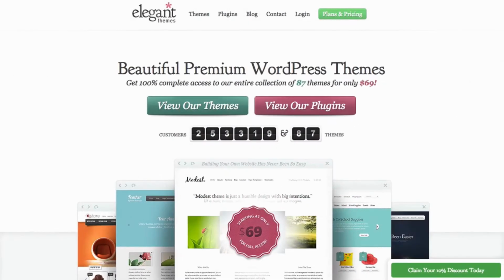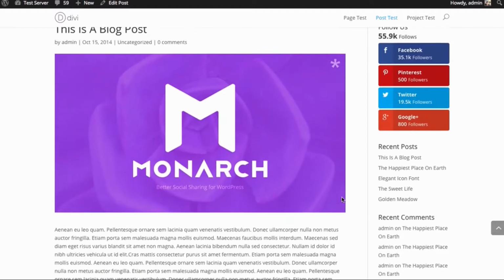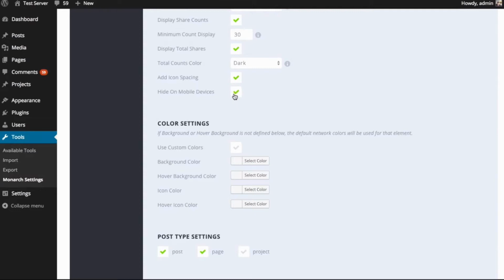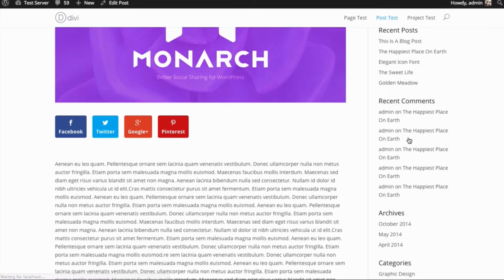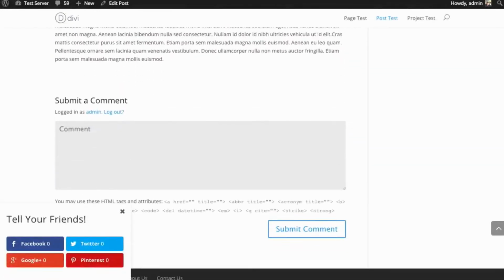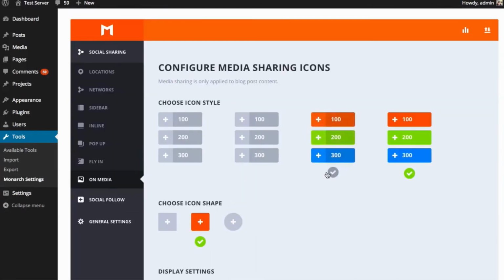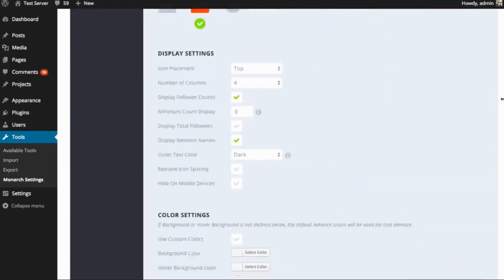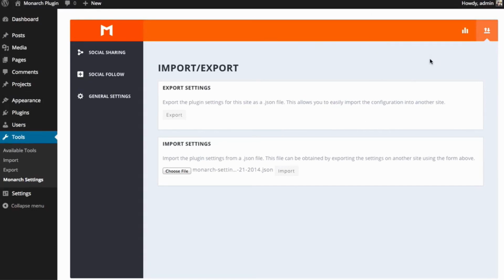How to Use the Social Media Plugin Monarch from Elegant Themes Tutorials Part 1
This is a video about the new Social Media Plugin from Elegant Themes and it is called Monarch. I have divided up the tutorials in three major parts and below you will see the menu for those videos. Yes, I have put also the menu of the other two videos here and you will be able to click the links below and will then be taken to the exact part you want to watch and have more information about.

I am also in the process of subtitling all of these videos (quite some people request those actually) but they will not be available yet when you watch these videos right after I release them here.

The Monarch plugin for WordPress is a total new breed of social media plugin if you ask me and it comes with over three hours of tutorials, so you can imagine the possibilities are pretty much endless. Therefore, watch these Monarch tutorials as many times as needed to get everything out of it.

This Social Media Plugin comes with an export function, so once you have set it up completely on one domain, you can export it and use the settings on all the websites you have. Is that cool or what?

Here is the Monarch Social Media Plugin Tutorials menu:

Video 1

Video 2

Video 3

I hope you enjoy this new WordPress plugin from Elegant Themes. I think it is awesome. And if you have more questions about social media plugin Monarch, let me know below in the comment section. In my opinion Monarch is the best social media plugin for your websites.